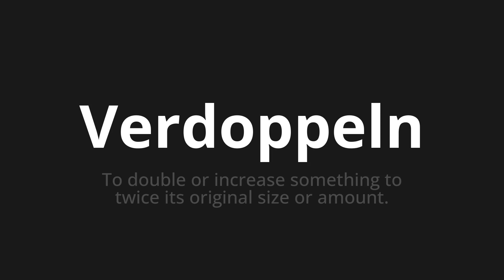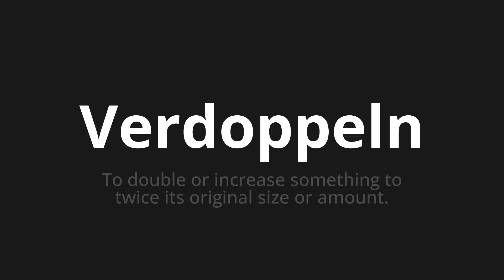How to pronounce Verdoppeln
Master the Pronunciation of 'Verdoppeln which do you do that' - which means : To double or increate something to twice its original size or amount. 📝 with @PronunciationGerman 🎓🗣️ - [Your Guide to German]

Learn to pronounce 'Verdoppeln' perfectly in German with our easy and engaging tutorial by @PronunciationGerman! 📖📽️ In this comprehensive video, we provide you with native speaker examples 🗣️👂 and phonetic breakdowns 🎵 to ensure you get the pronunciation just right.

How to say Double in German